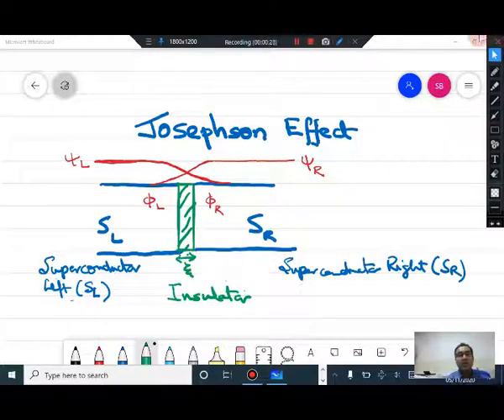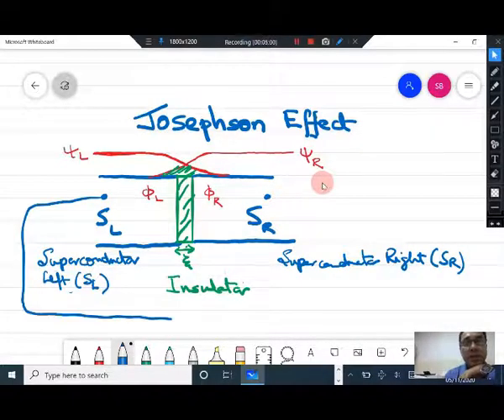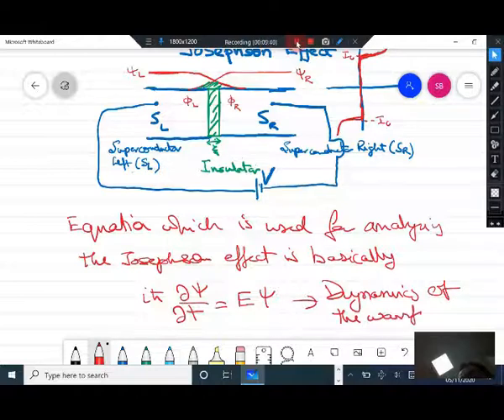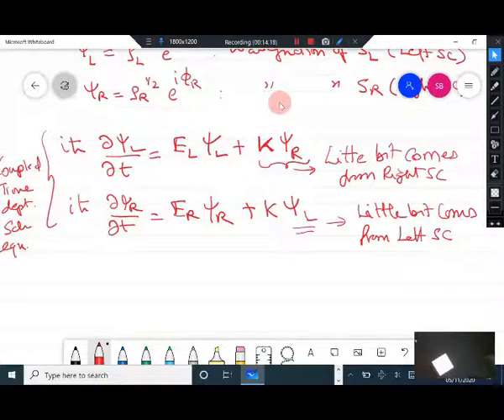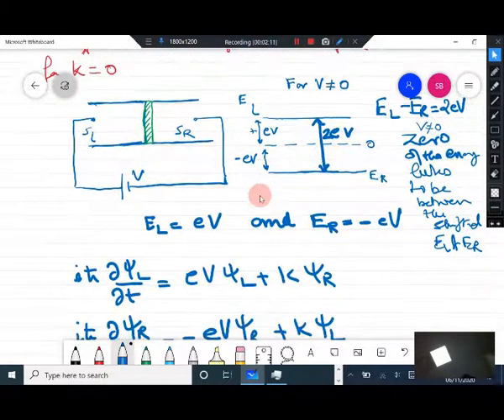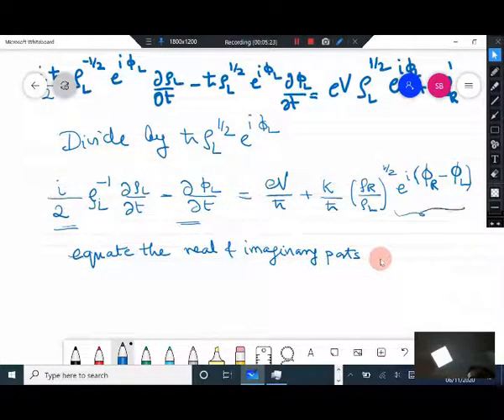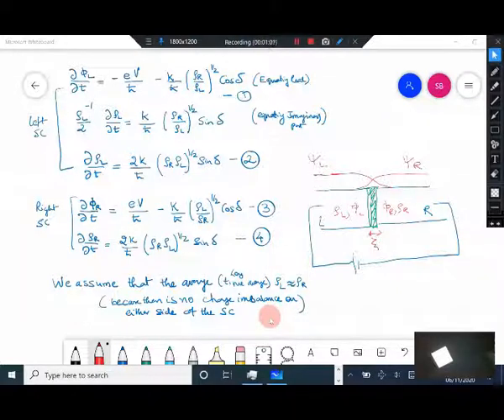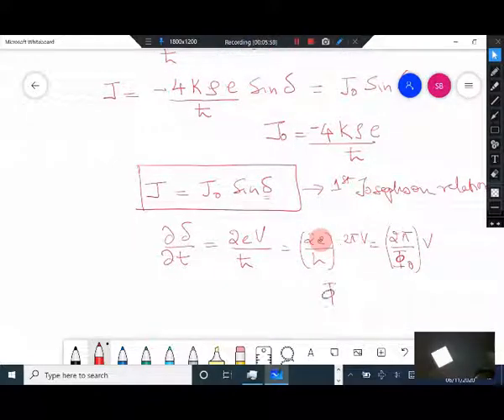Lecture 69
Derivation of Josephson Junction relations